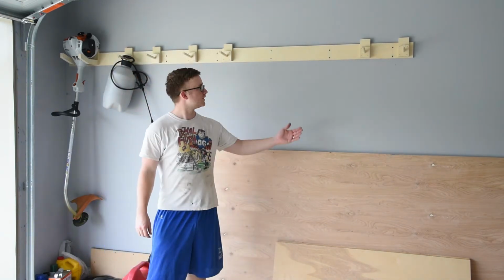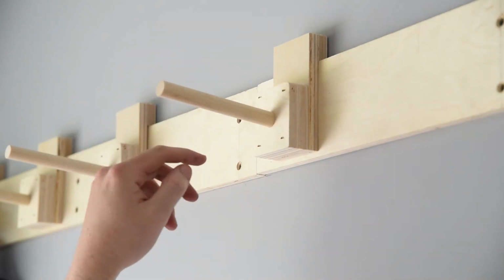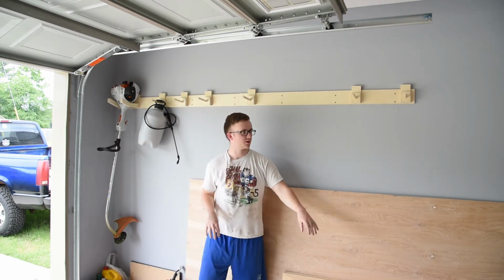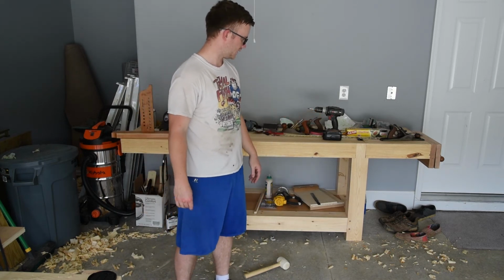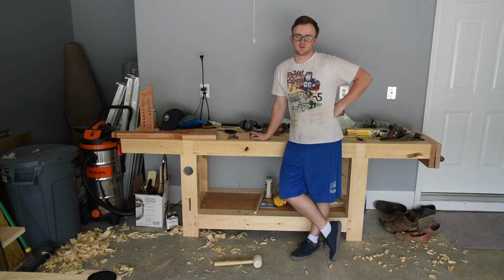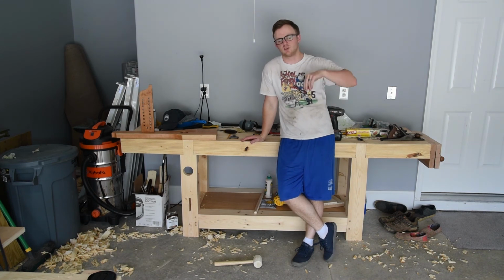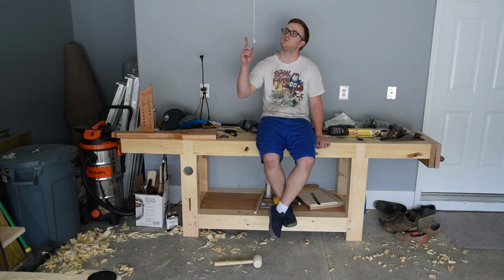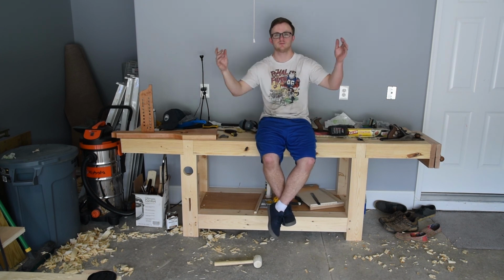Garage Wall Organizer and Shop Update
Sorry the build got cut off. I didn't bring a spare battery (won't forget that again).